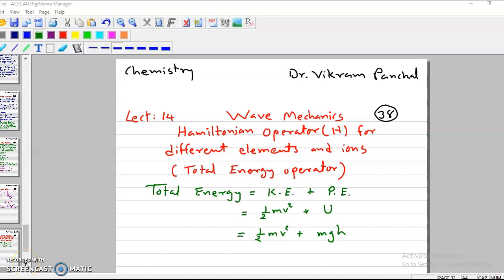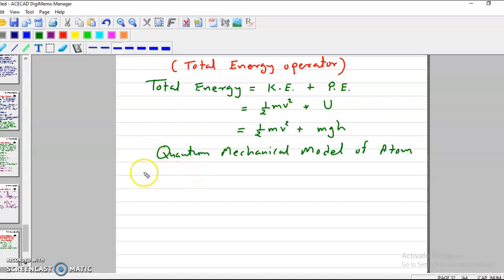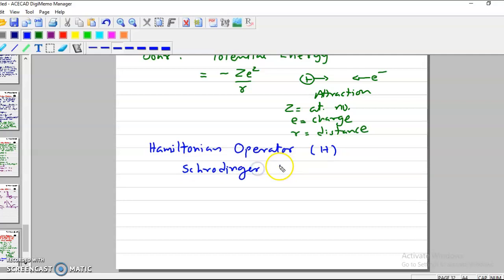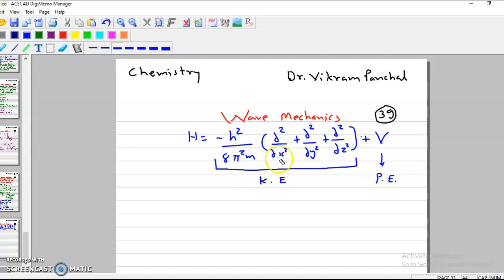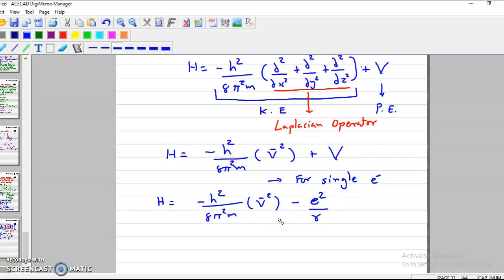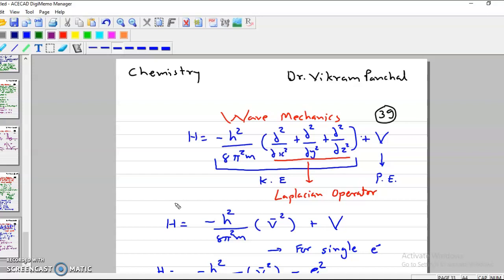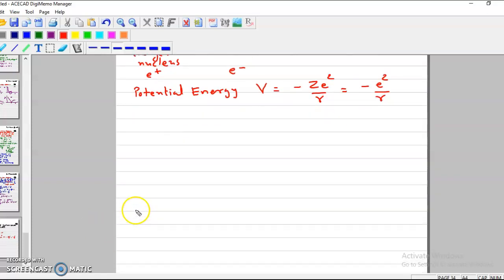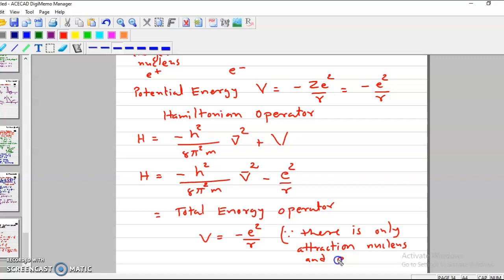LECT-14 WAVE MECHANICS